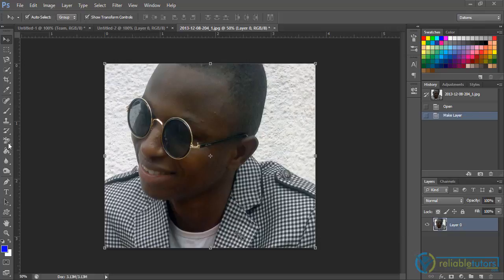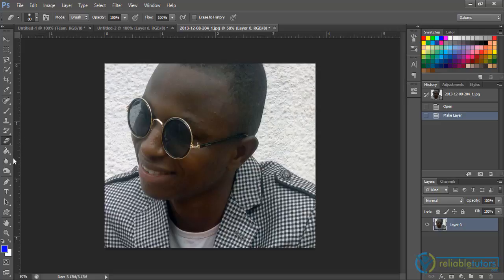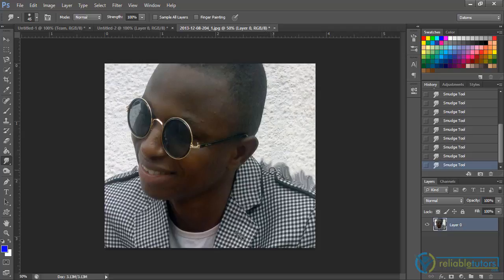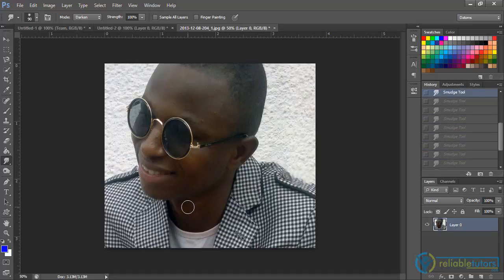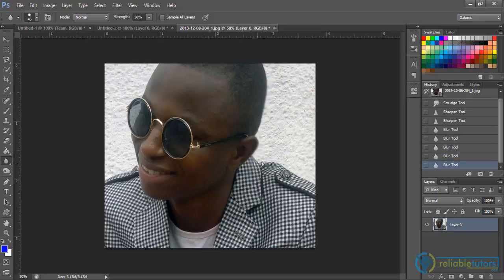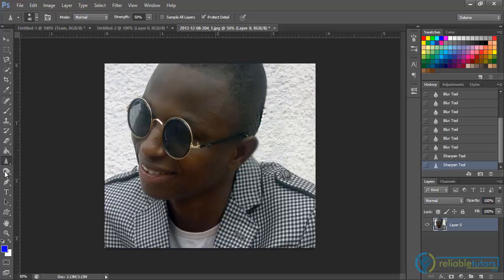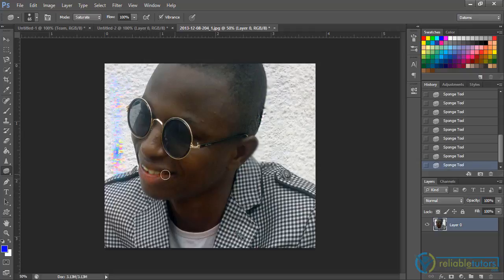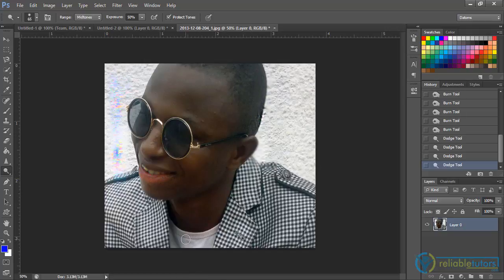44 - Basic Image Editing